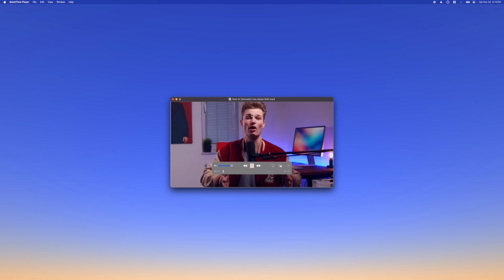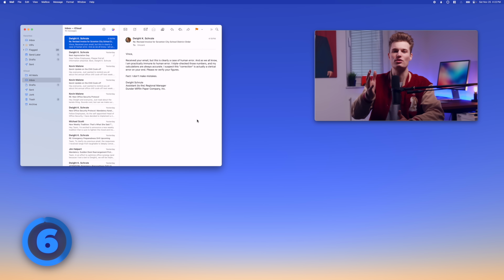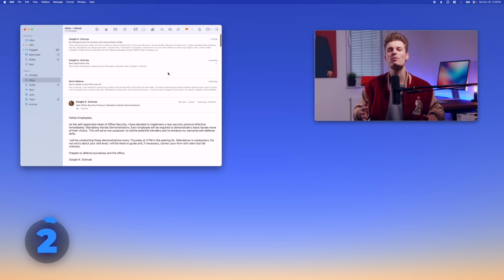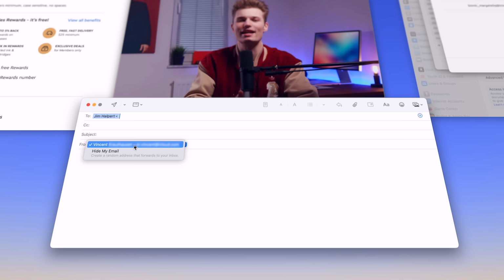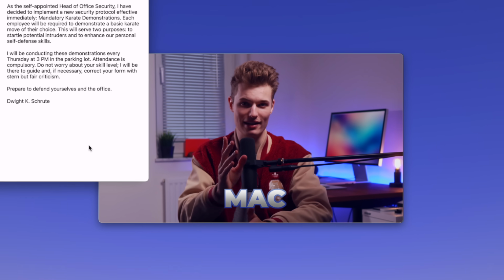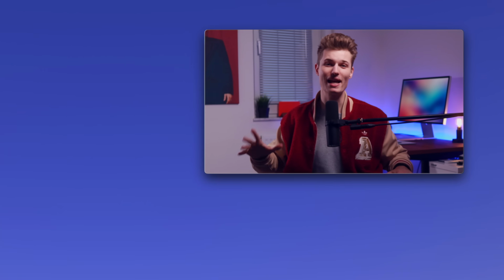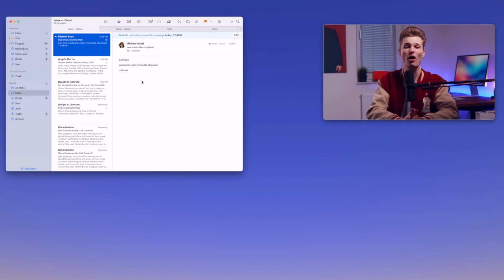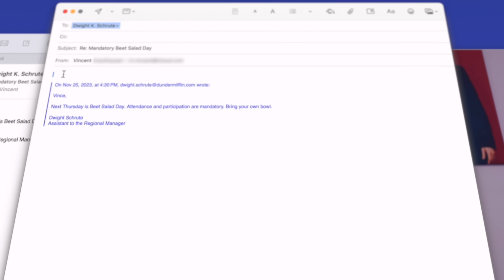How to (Actually) Use Apple Mail on Mac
Here’s how to get the most out of Apple Mail on your Mac!

📖 Chapters:

00:00 - Quick Attachment
00:17 - Schedule Emails
00:29 - Colorize Emails
00:47 - More Toolbar Features
01:11 - Even More Toolbar Features
01:33 - Customize Email Preview
01:47 - Bottom Preview
01:58 - Most Compact Email Preview
02:17 - Use Mail With Tabs
02:49 - Generate Hidden Email Addresses
03:44 - Escape Email Trackers
04:05 - Use Mail With Other Apps
04:52 - Spotlight Search
05:17 - Quick Swipe Actions
05:35 - Remind Me
05:45 - Transfer Large Files With Mail Drop
06:03 - Attach Emails to Your Email
06:11 - Undo Send & Change Send Delay
06:30 - Automate Your Mails
07:00 - Smartest Email Search Ever
07:15 - Use ChatGPT in Apple Mail